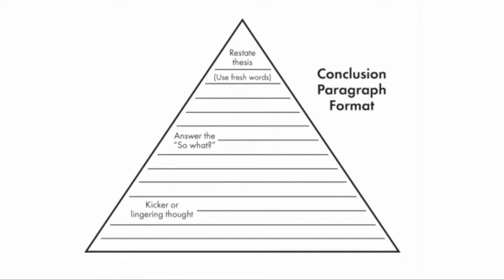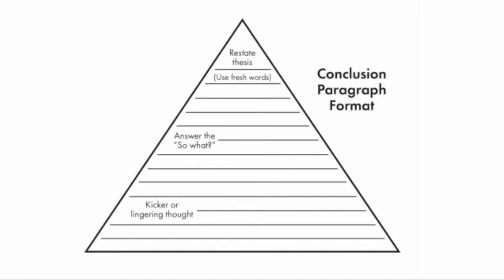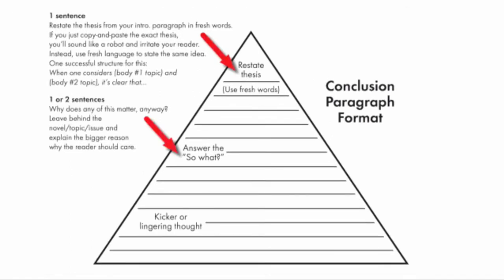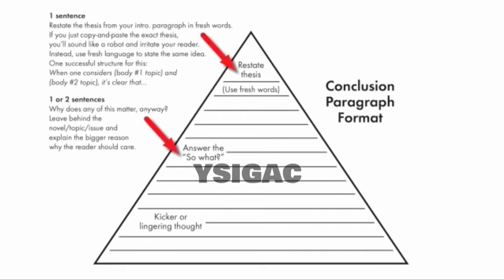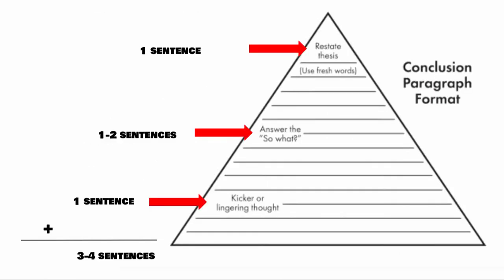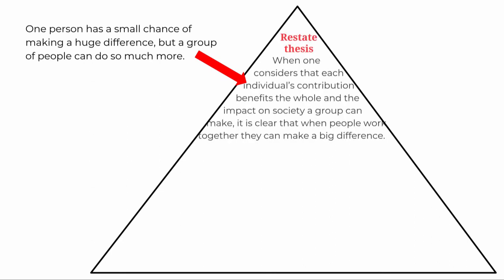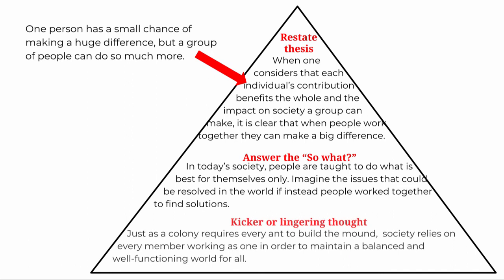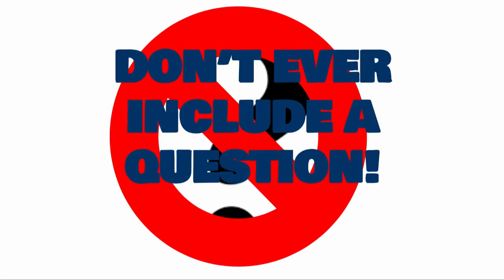Conclusion Paragraphs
Table of Contents:

00:07 - Marker
02:20 - Marker
02:26 - Marker
05:13 - Marker
05:16 - Marker